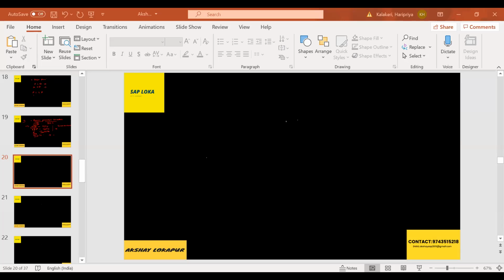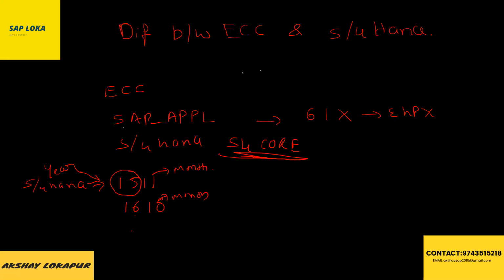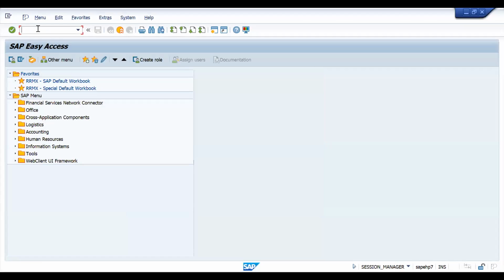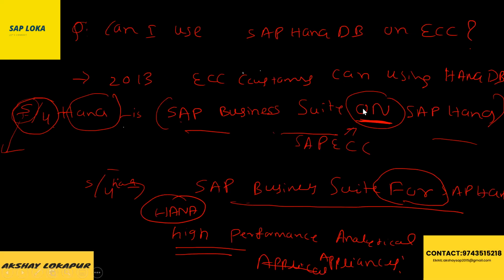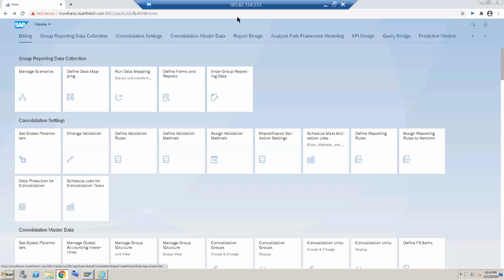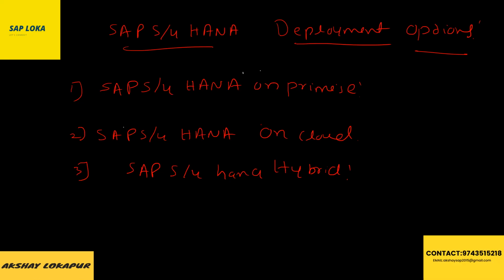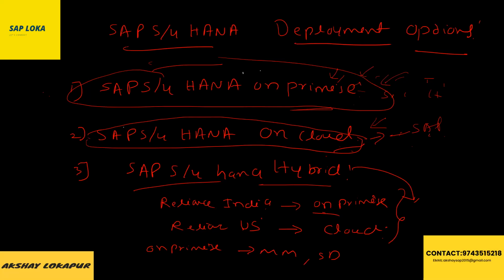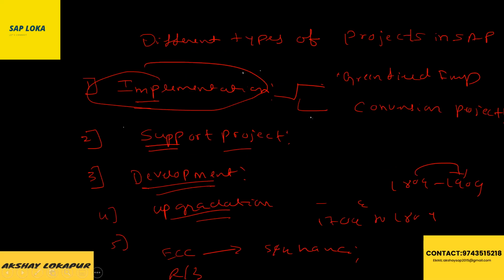S4 Hana sourcing and procurement : Session 2 /Hana data base/difference between ECC and S4 Hana